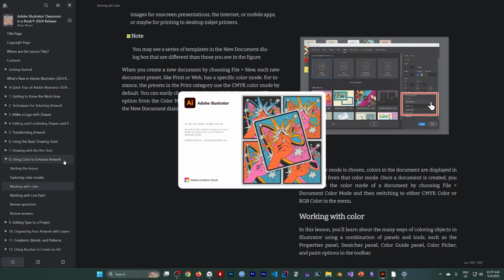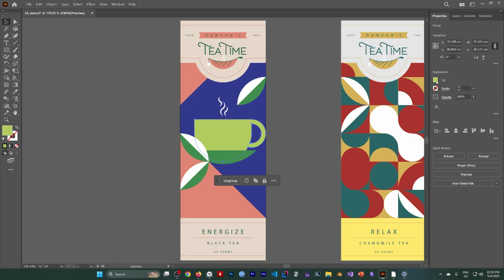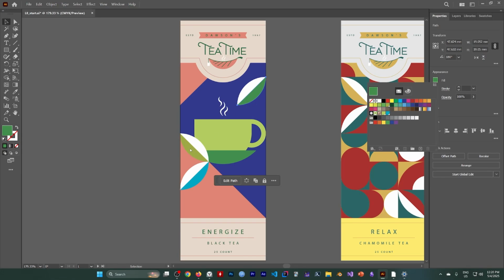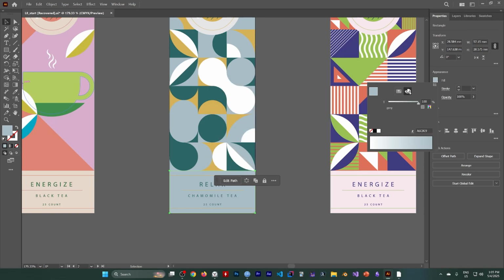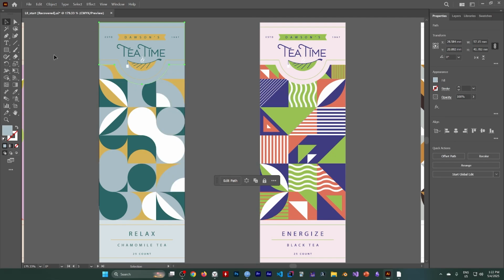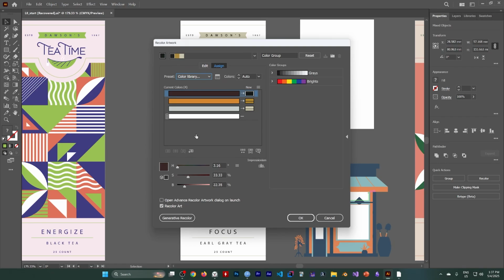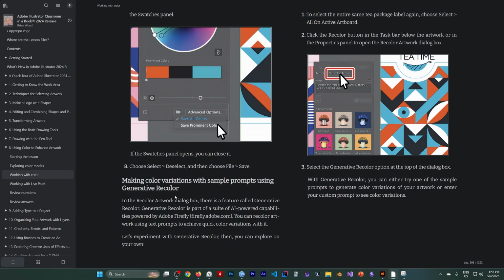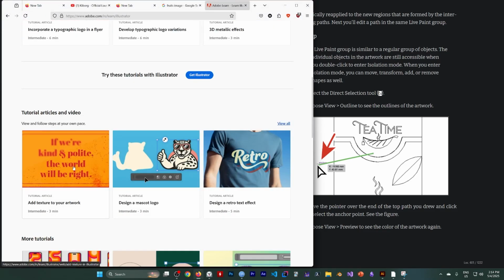adobe illustrator vlog 12